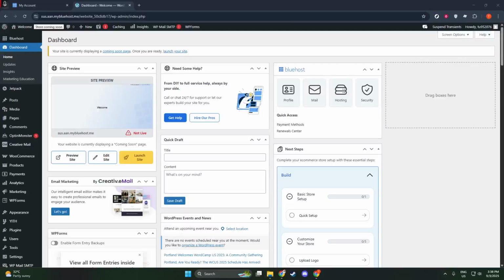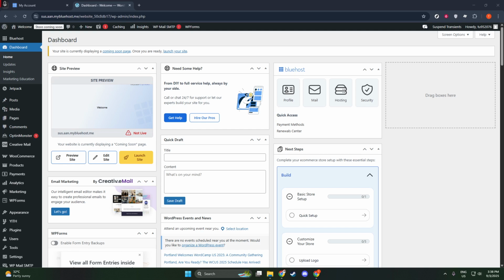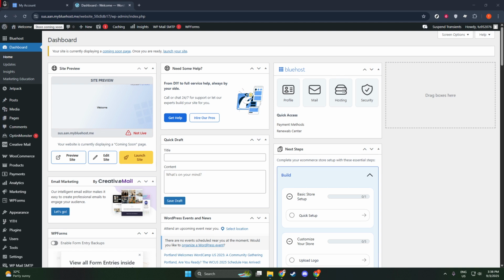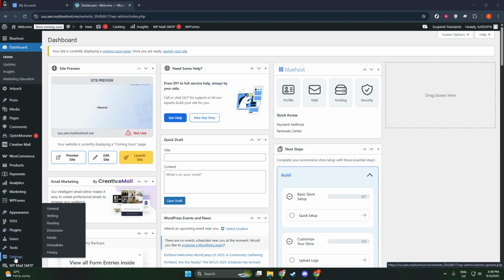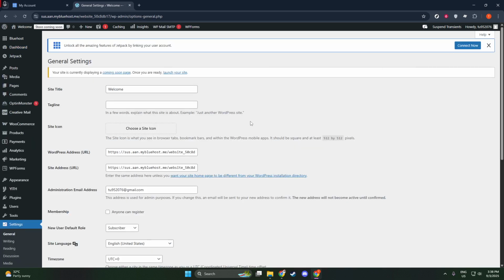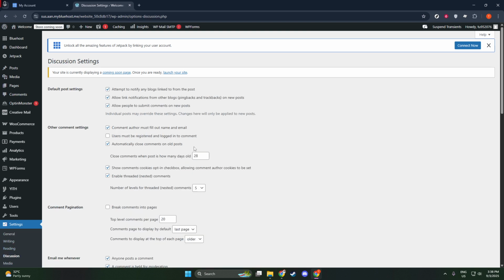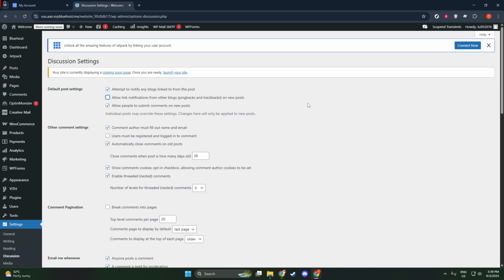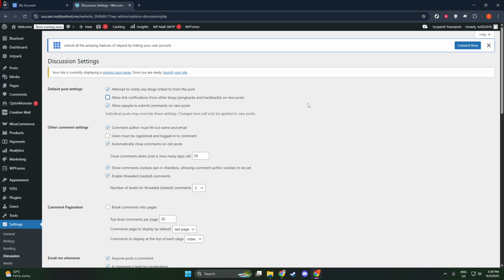How to Disable Pingbacks and Trackbacks in WordPress [2026 Full Guide]